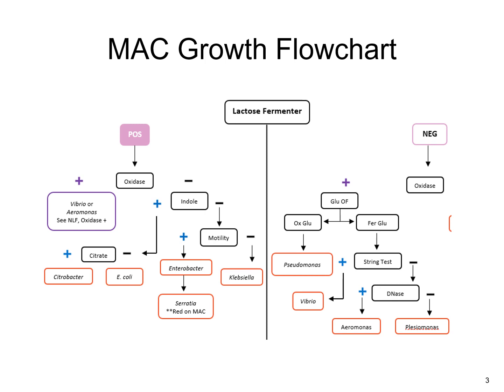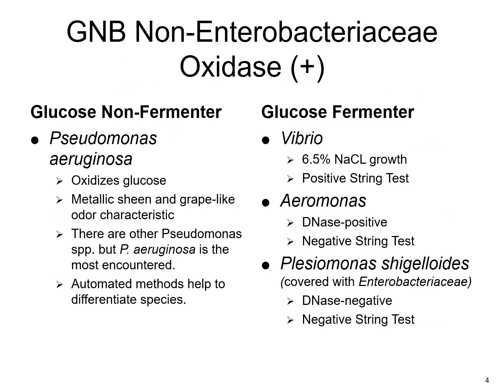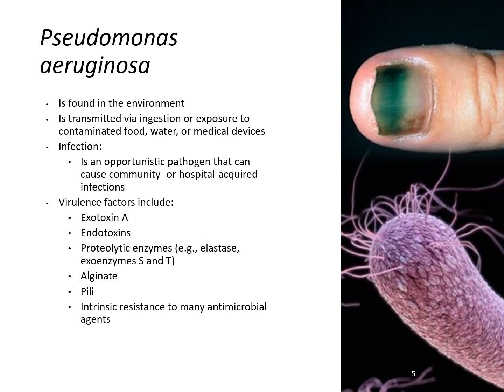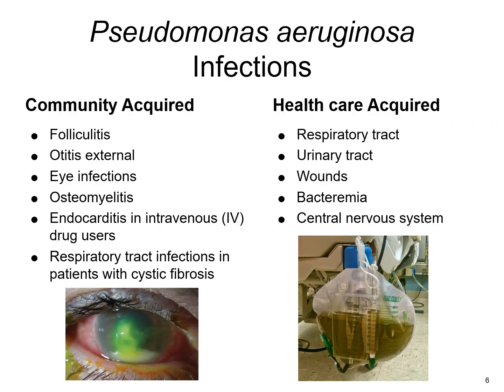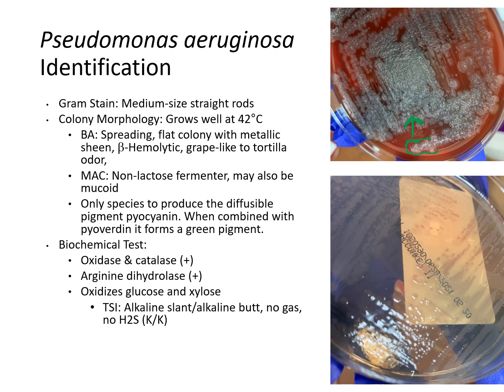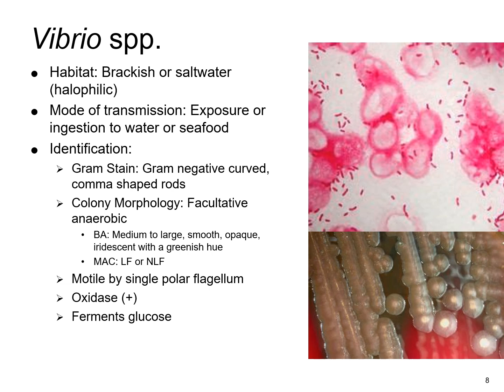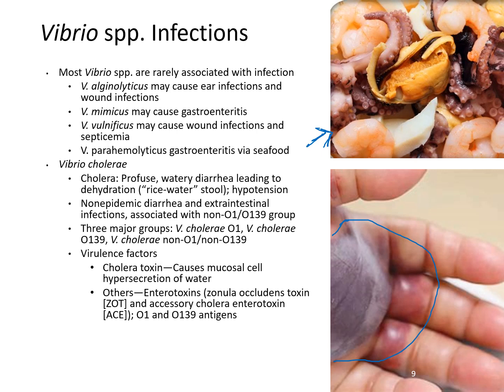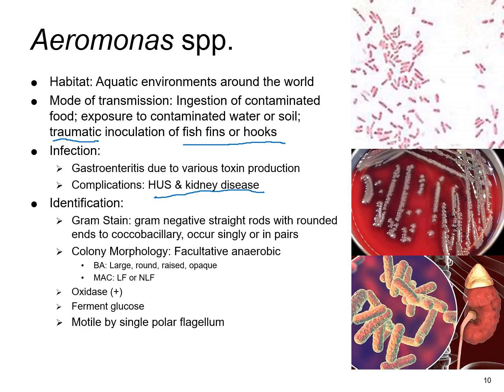Non Enterobacteriaceae GNB MAC color